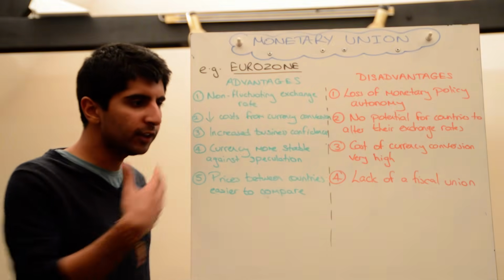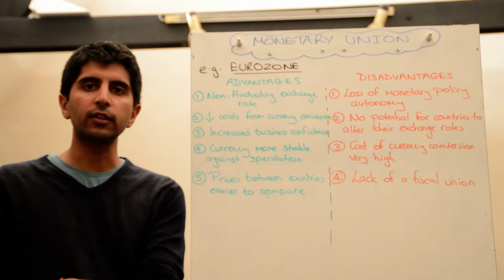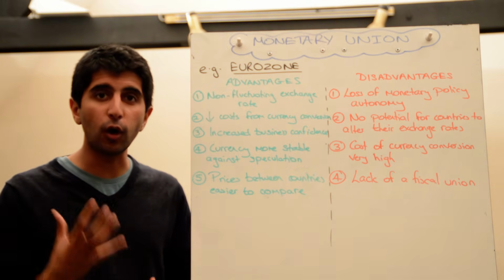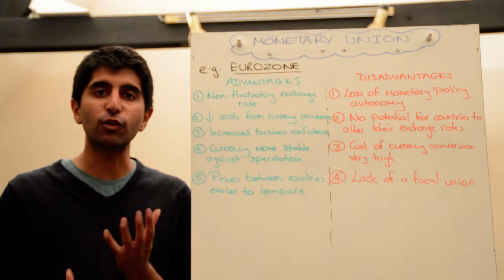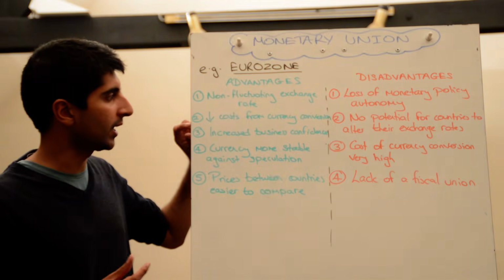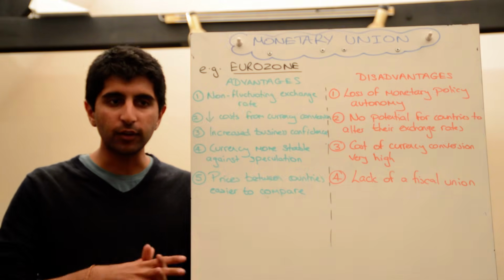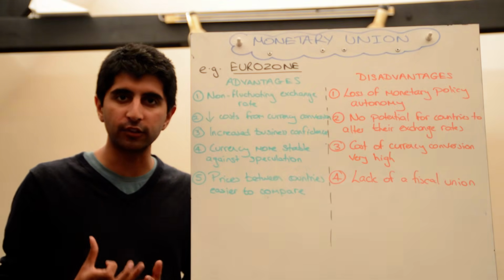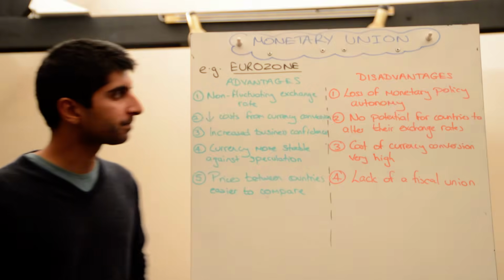Monetary Union - Advantages and Disadvantages of Joining the Eurozone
Monetary Union - Advantages and Disadvantages of Joining the Eurozone - The Eurozone - A look at some of the common arguments of joining the Eurozone as an example of a monetary union